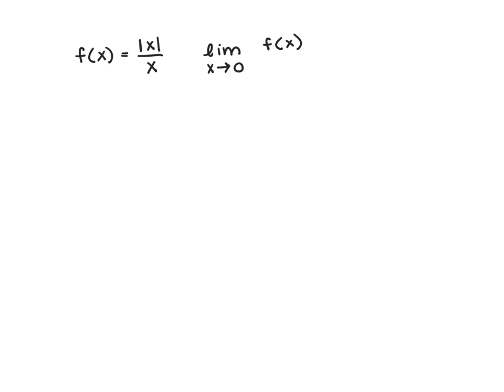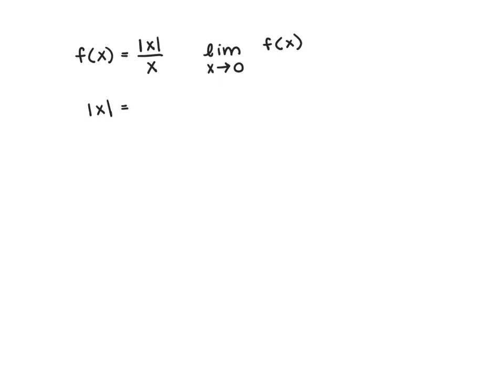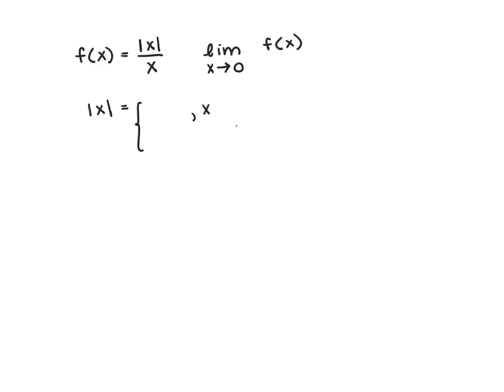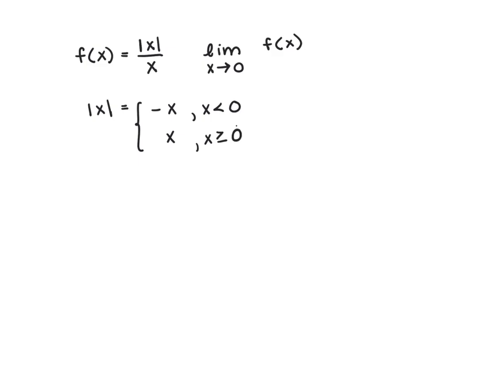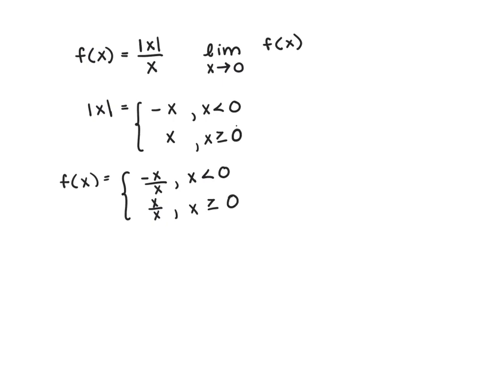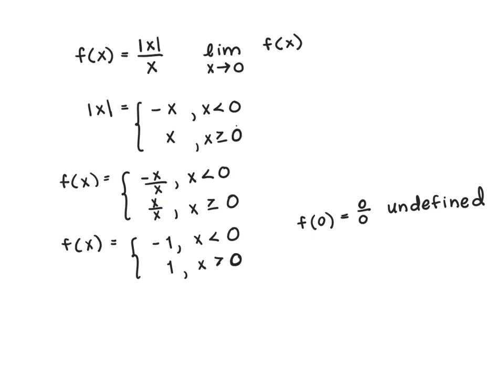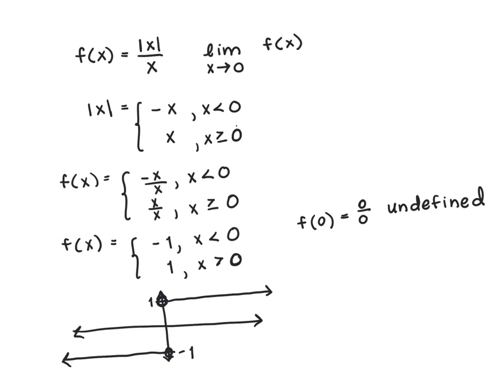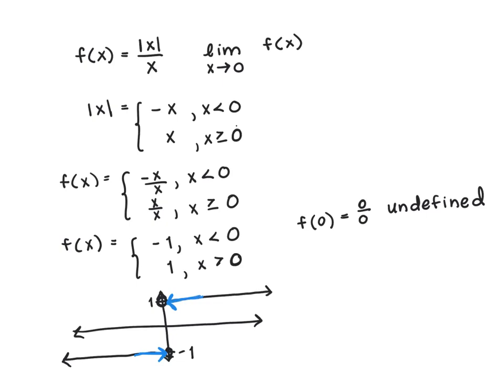Limit of an Absolute Value Function Example - Limit Does Not Exist